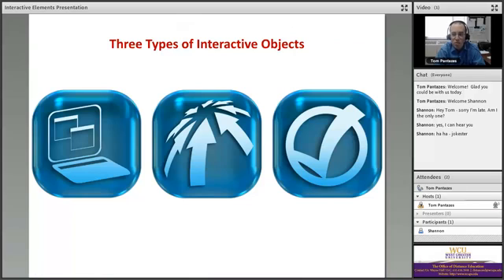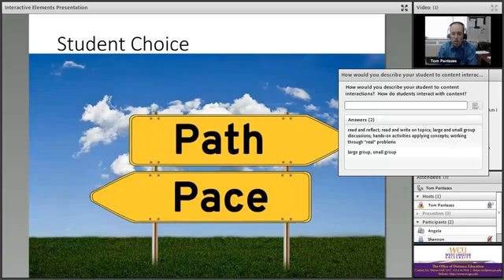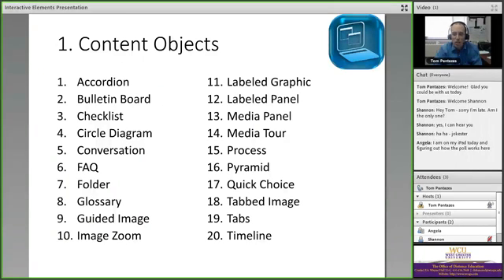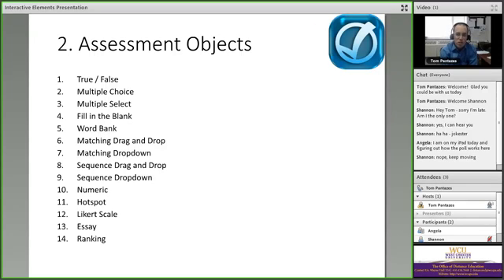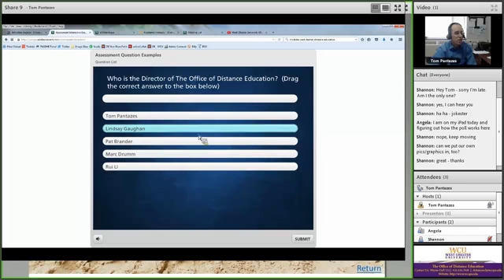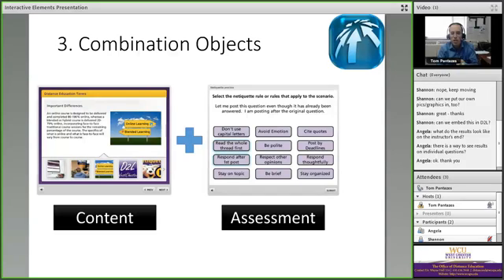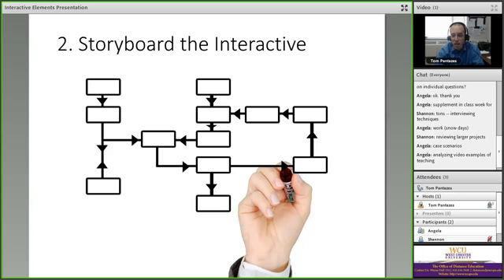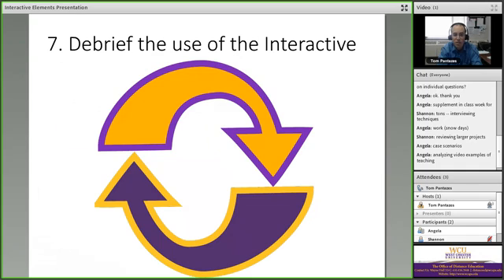Implementing Interactive Elements into Online Courses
West Chester University Office of Distance Education Fall 2015 Webinar Series
Presented by Tom Pantazes

Topics include:
1. Benefits of Interactive Objects
2. Examples of Content Interactive Objects created using Articulate Engage
3. Examples of Assessment Interactive Objects created using Articulate Quizmaker
4. Examples of Combination Interactive Objects created using Articulate Presenter
5. Process for working with The Office of Distance Education to create an interactive object